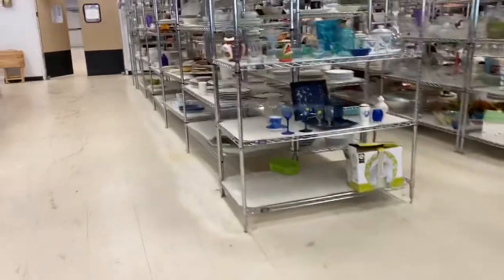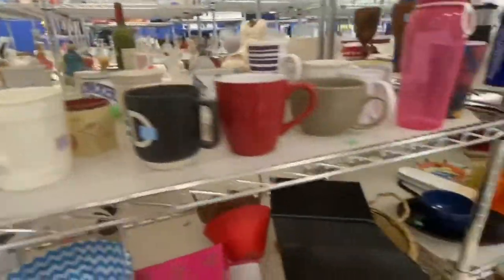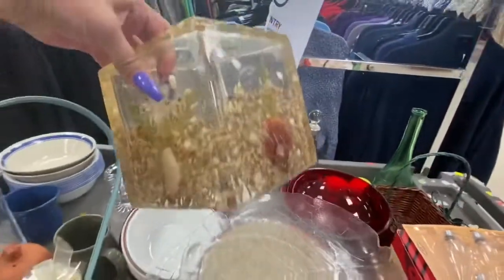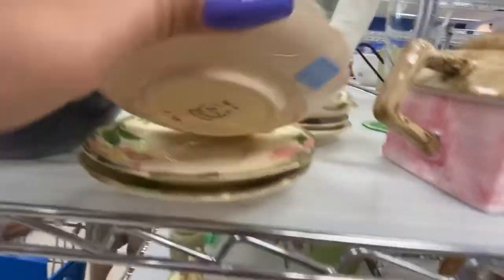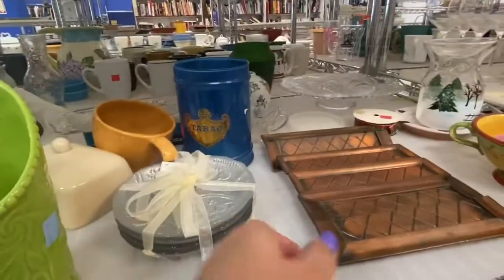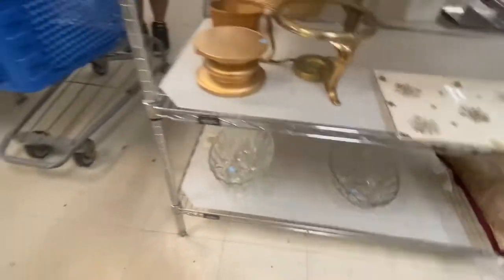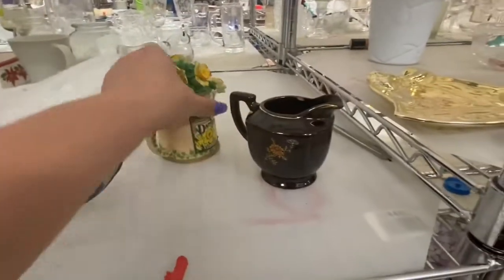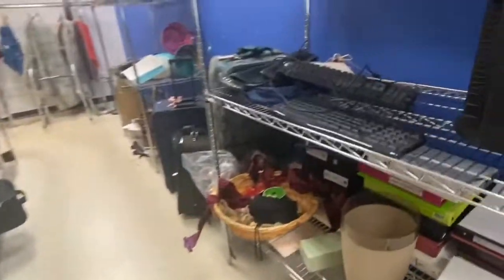GOODWILL Thrift With Me! Looking for things to resell on Ebay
Kristen with Another Chance Resale bringing you into my local Goodwill to see what I can buy to flip for a profit.